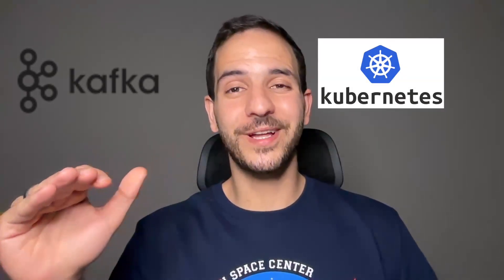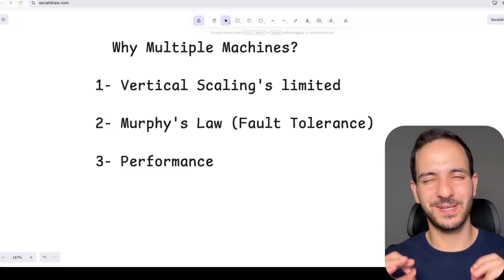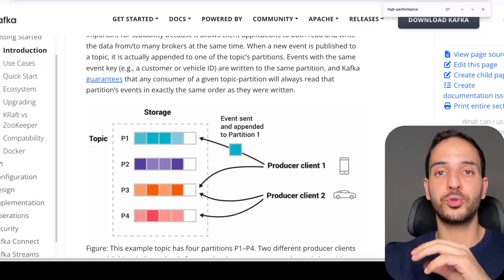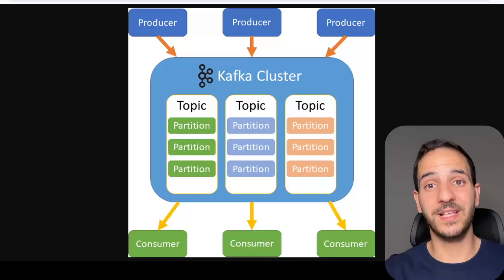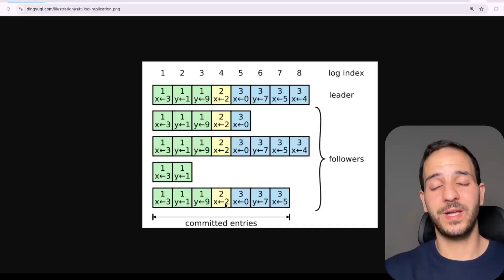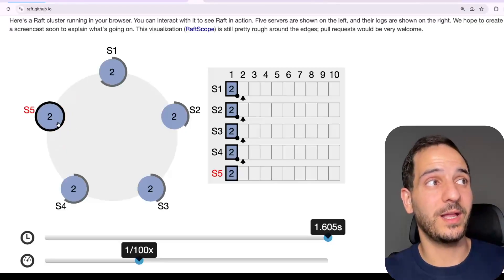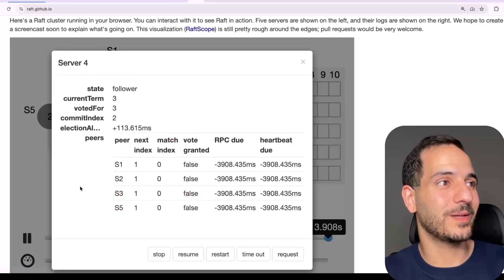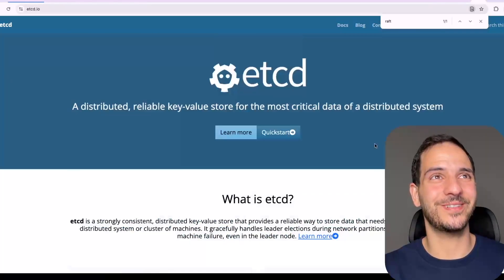The Raft Algorithm, Fault Tolerance and Distributed Consensus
0:00 What is Distributed Consensus & the Raft Algorithm?
0:43 Why use multiple machines? (Scalability)
1:09 Fault Tolerance & Murphy’s Law
1:46 Performance & Latency (CDNs)
2:17 Why do machines need to share state?
2:26 Case Study: Kafka Producers and Consumers
2:56 How Kafka Partitions work
4:15 Handling Server Failure in Kafka
4:46 The role of Metadata and Replicas
5:37 Real-world Example: Kafka Topics Command
6:28 Solving the State Problem: The Log
7:37 State Machine Replication
8:00 Introduction to the Raft Protocol
8:34 How Raft Leaders and Quorums work
9:41 Leader Election and Timeouts
10:44 Handling Split Votes with Randomization
11:03 What happens when a Quorum is lost?
11:41 Recovering a failed Node
12:32 Raft in the Wild: KRaft & Kubernetes (etcd)